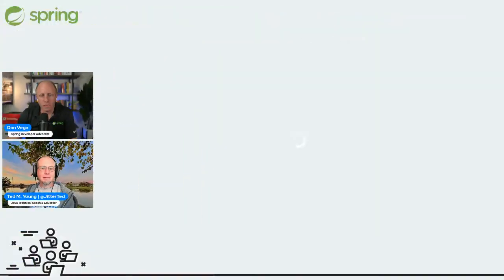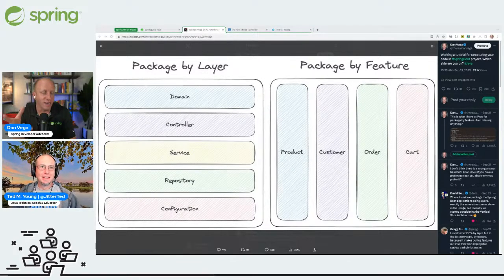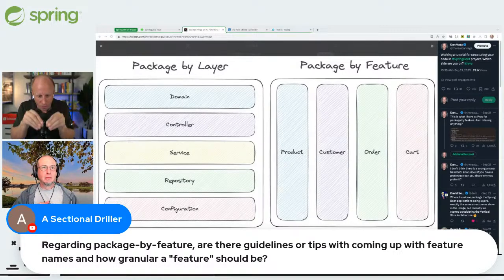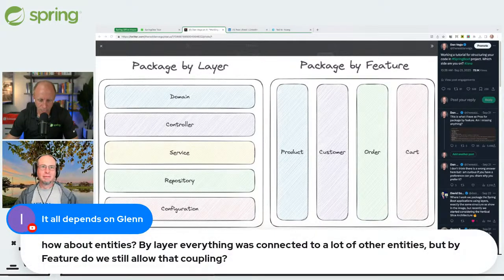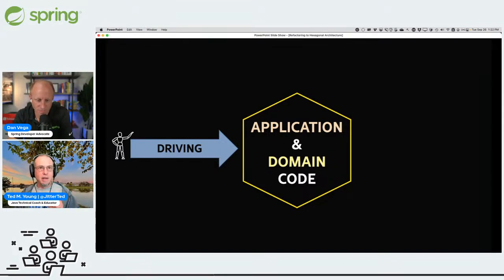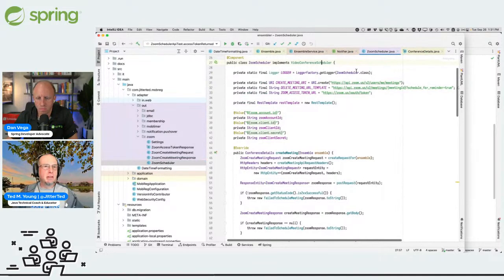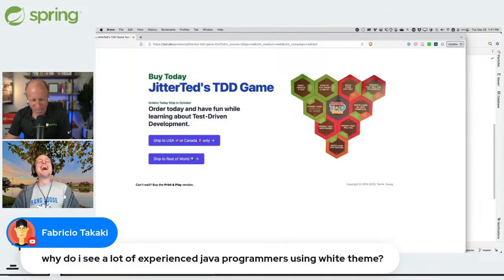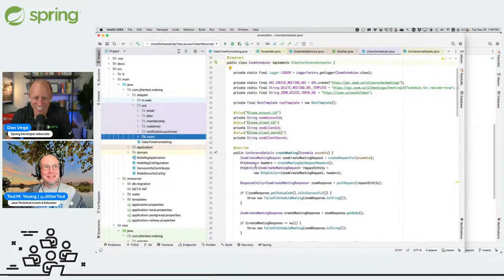Spring Office Hours: Episode 53 - Structuring your Spring Boot Applications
Join Dan Vega and special guest Ted Young as we discuss how to structure your Spring Boot applications. In this episode, we will explore various options for organizing your code, such as package by layer, package by feature, onion architecture, and hexagonal architecture. Join us live and don't forget to bring your questions!